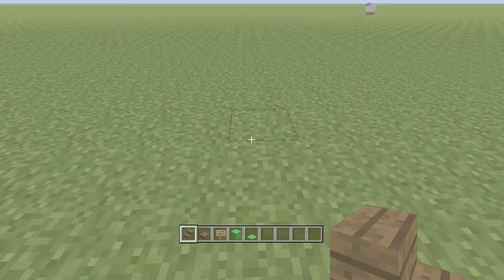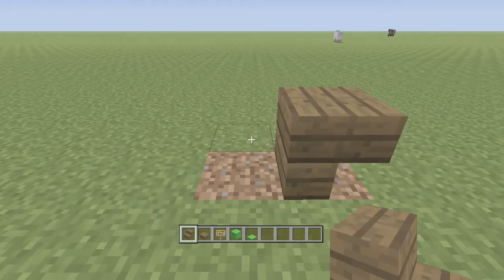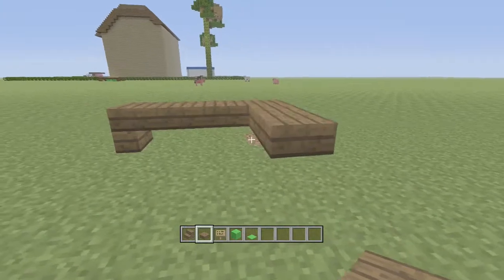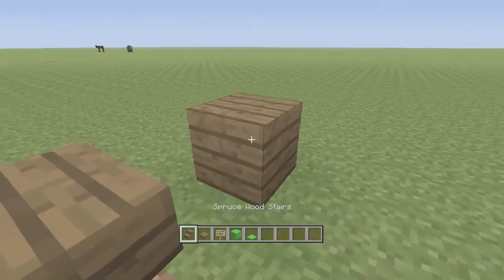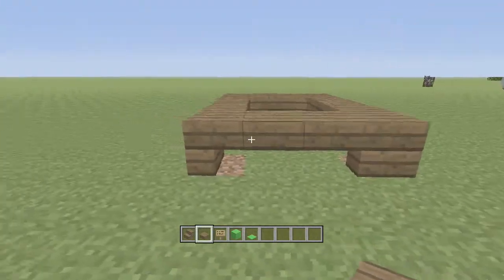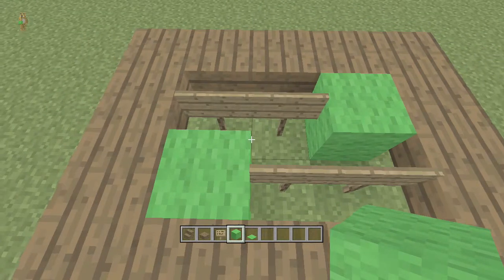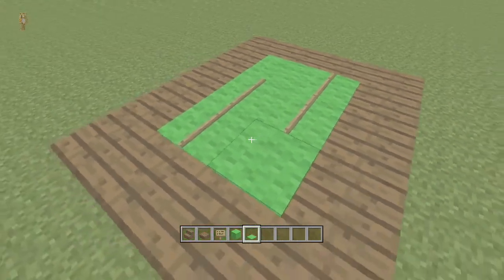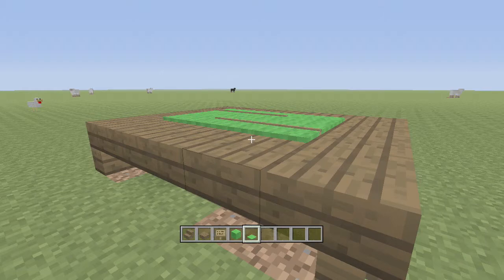Minecraft - How To Make a Pool/Snooker Table!!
Hope you guys like it and are able to make it!!